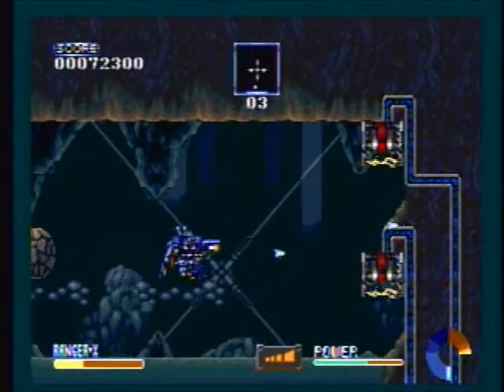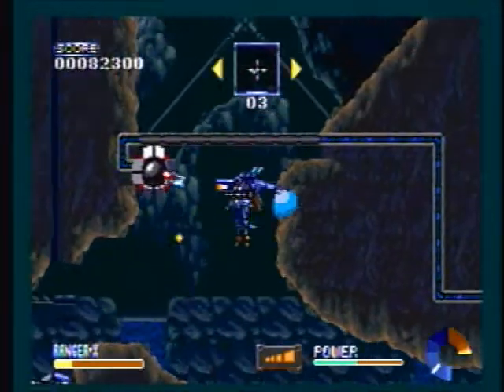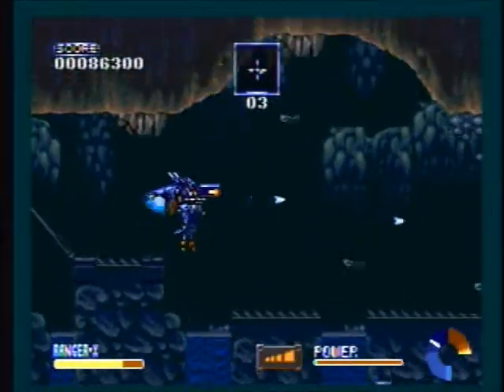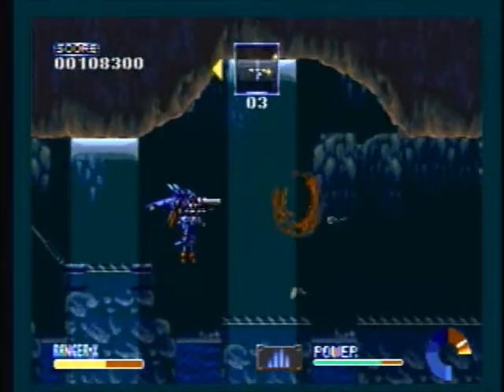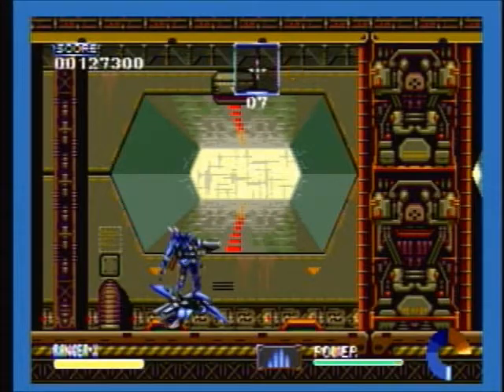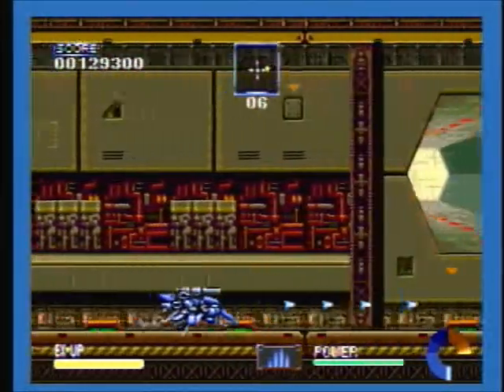Gridish Plays Ranger X (Genesis) Part 1 of 3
An extended demo of Ranger X on the Sega Genesis.